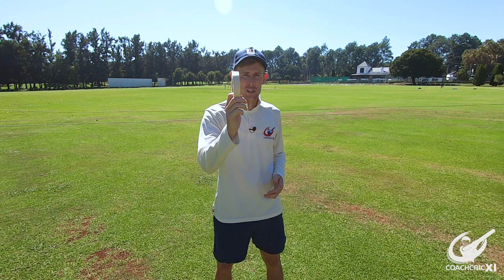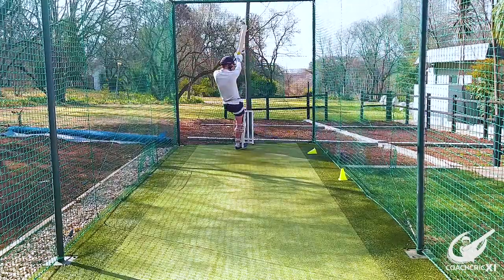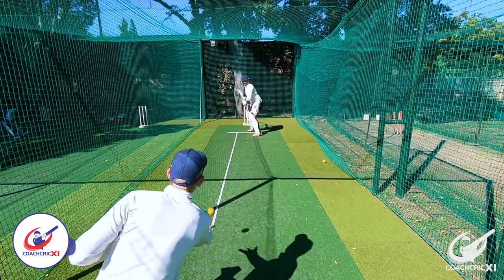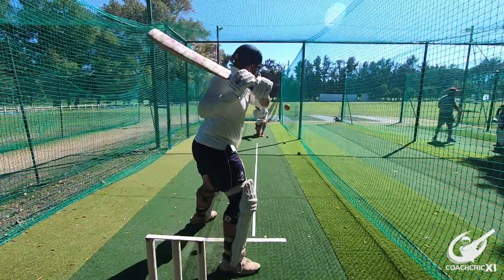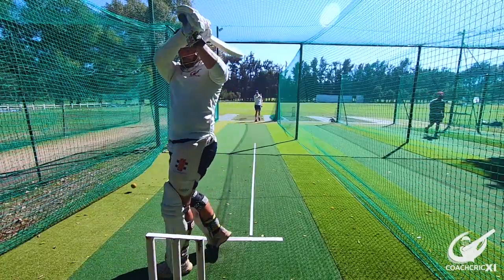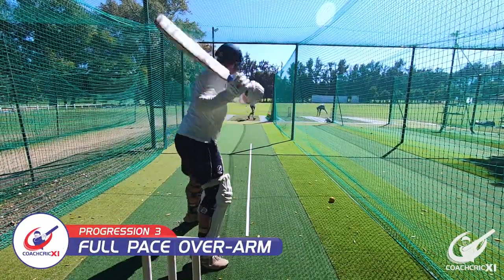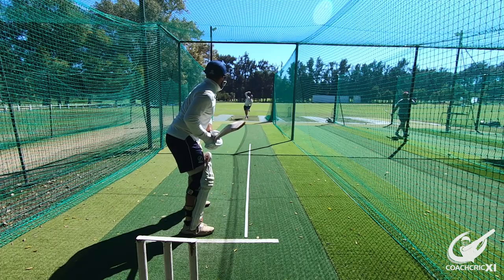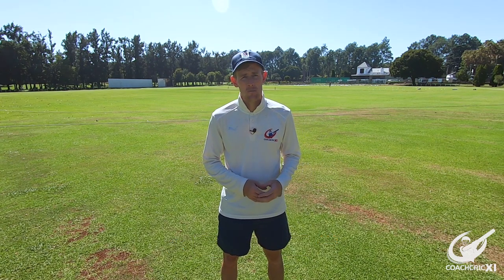How to IMPROVE your Shot Selection - Part 1 - Cricket Shot Selection Drill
In this video we will aim to help you all improve your shot selection by explaining a basic shot selection cricket batting drill. This batting drill requires a bit of setup so make sure to head to your closest hardware store and get some cheap tape.

Chapters:
00:00 - Intro - Shot Selection
00:05 - Shot Selection Drill - Explanation
00:54 - Shot Selection Drill - Progression 1
01:34 - Shot Selection Drill - Progression 2
02:09 - Shot Selection Drill - Progression 3
02:43 - Conclusion and final thoughts